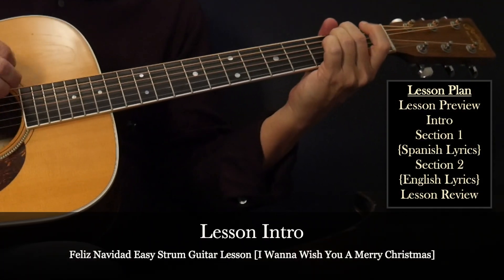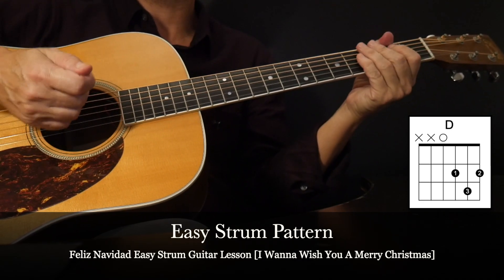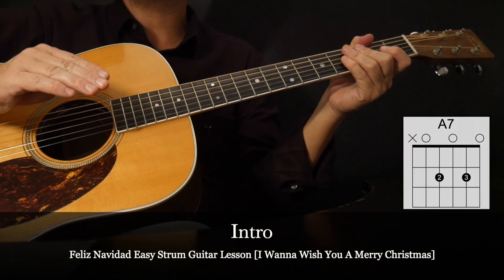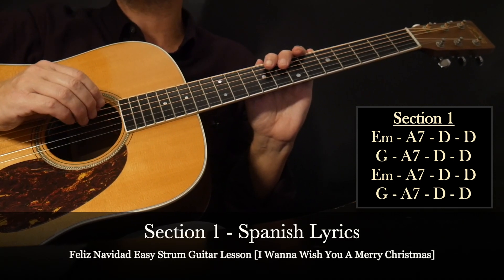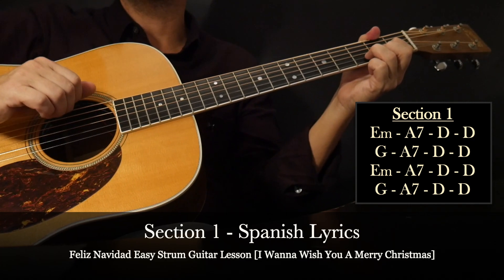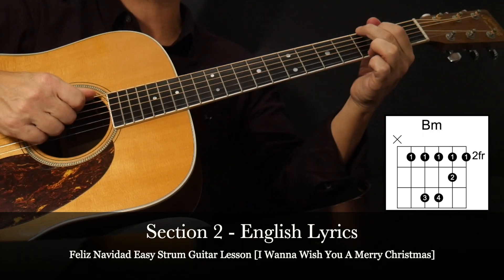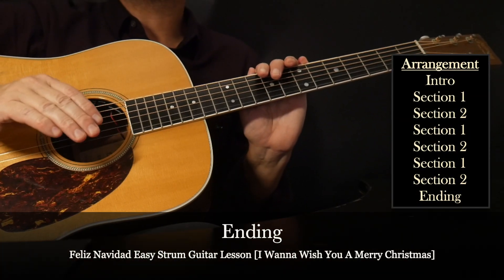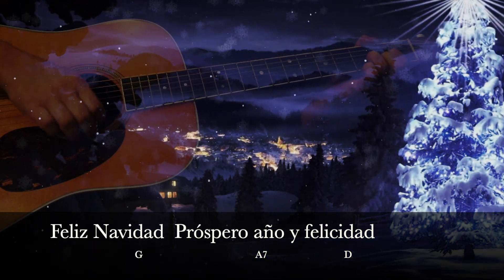Feliz Navidad [I Wanna Wish You A Merry Christmas] Easy Strum Guitar Lesson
This Feliz Navidad [I Wanna Wish You A Merry Christmas] guitar lesson will show how to play the complete song with an easy strum.  Along with strum pattens and practice tracks, we'll cover it all with a step by step approach!

  0:00  Lesson Intro
  0:39  Easy Strum Pattern
  2:47  Intro
  4:32  Section 1 [Spanish Lyrics]
  7:20  Section 2 [English Lyrics]
  9:33  Ending
10:36  Lesson Review

Feliz Navidad [I Wanna Wish You A Merry Christmas] Chords & Lyrics

Feliz Navid [I Wanna Wish You A Merry Christmas] Guitar Lesson
Numerous instruments are used on the original recording of ‘Feliz Navidad', including various stringed instruments. This 'Feliz Navidad' guitar lesson will focus on one easy strum rhythm pattern that works well for an unaccompanied, strum-along or sing-along performance.  Along with guitar chord diagrams and a 'Feliz Navidad' karaoke practice video, we'll cover it all with a step by step approach.

How to Strum 'Feliz Navidad' [I Wanna Wish You A Merry Christmas] by
José Feliciano.
This acoustic guitar cover arrangement works well for singers who will be performing an acoustic cover of Feliz Navidad unaccompanied.  For this 'Feliz Navidad' easy strum guitar lesson, the strum pattern would be: 'down-up- rest -up-up- rest'.   Using the same strum pattern simply makes it less-challenging to sing and play 'Feliz Navidad' unaccompanied.

`What Key is Feliz Navidad [I Wanna Wish You A Merry Christmas] in?
This easy strum Feliz Navidad [I Wanna Wish You A Merry Christmas] guitar lesson is played in the Key of 'D' Major - the same key used on the original recording by Jose Feliciano with both Spanish and English lyrics.

Feliz Navidad [I Wanna Wish You A Merry Christmas] Karaoke video with Lyrics and Chords
With this Feliz Navidad Christmas karaoke songs with lyrics video, you can sing along with Feliz Navidad Karaoke, play guitar with Feliz Navidad karaoke, or do both!

Feliz Navidad [I Wanna Wish You A Merry Christmas] Lyrics
Feliz Navidad
Feliz Navidad
Feliz Navidad
Próspero año y felicidad
Feliz Navidad
Feliz Navidad
Feliz Navidad
I wanna wish you a merry Christmas
From the bottom of my heart
Feliz Navidad
Feliz Navidad
Feliz Navidad
Feliz Navidad
Feliz Navidad
Feliz Navidad
Feliz Navidad
Feliz Navidad
Feliz Navidad
Feliz Navidad
Feliz Navidad
Feliz Navidad
Feliz Navidad
Feliz Navidad
Feliz Navidad

Feliz Navidad Songfacts
'Feliz Navidad' is a Christmas song written in 1970 by Puerto Rican singer/songwriter José Feliciano.  With its simple, heartfelt lyrics—the traditional Spanish Christmas/New Year greeting "Feliz Navidad, próspero año y felicidad" ("Merry Christmas, a prosperous year and happiness") followed by (in English) "I wanna wish you a Merry Christmas from the bottom of my heart"—it has become a pop Christmas classic.

José Feliciano
Feliciano says he recorded 'Feliz Navidad' while feeling homesick at Christmas, missing his family in New York and his extended family further afield as he sat in a studio in Los Angeles. He remembered celebrating Christmas Eve with his brothers, eating traditional Puerto Rican foods, drinking rum, and going caroling. "It was expressing the joy that I felt on Christmas and the fact that I felt very lonely. I missed my family, I missed Christmas carols with them. I missed the whole Christmas scene'.

Guitar Lessons
The Creative Guitarist Method Series was written and designed by Kevin J. Paluzzi of Paluzzi Guitar Instruction in San Diego, CA.  For more information on private lessons and books, go to: